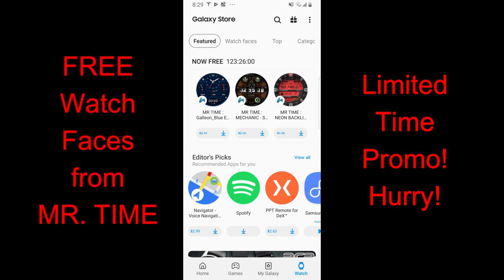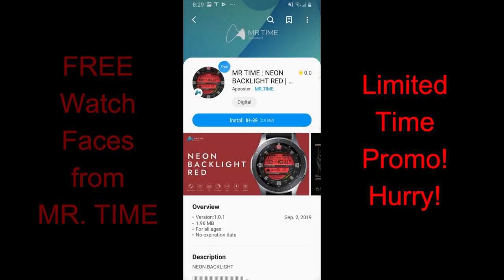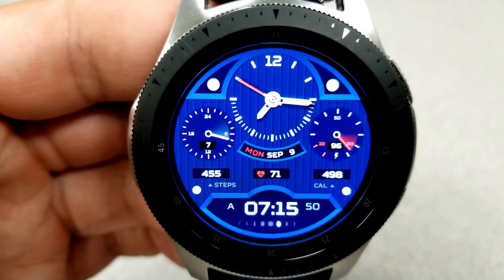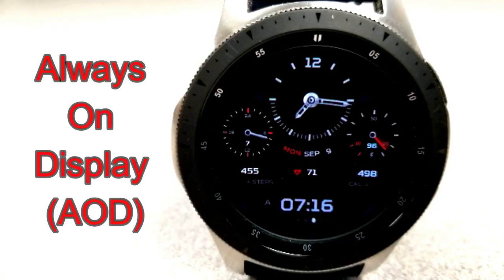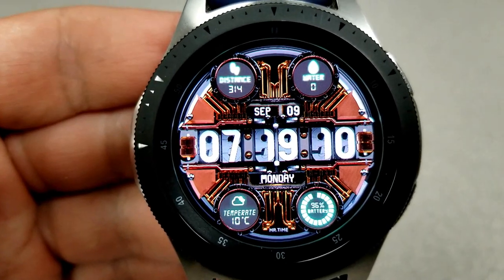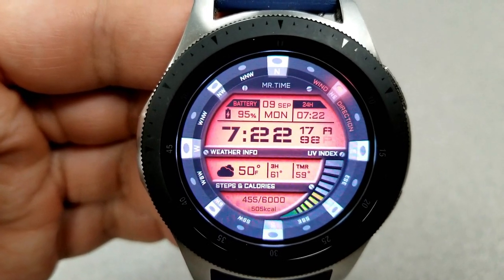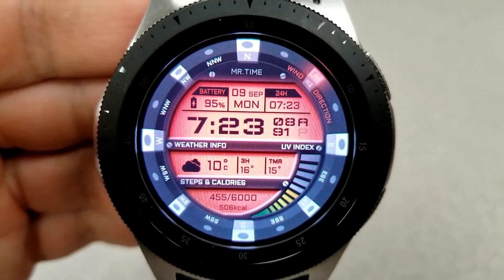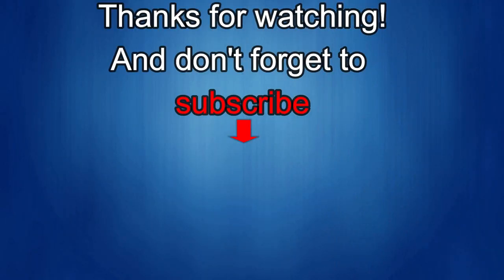*FREEBIE ALERT!* Samsung Galaxy Watch/Gear Watch Faces by Mr. Time - Jibber Jab Reviews!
These 3 faces will remain free until Friday Sept. 13th!  Grab them while you can!

Samsung Watchfaces
Smartwatch